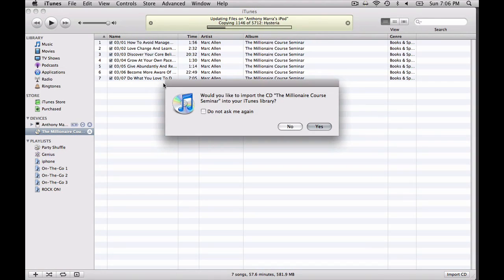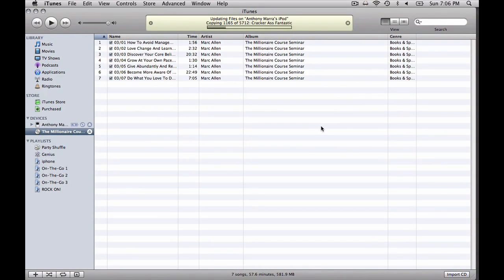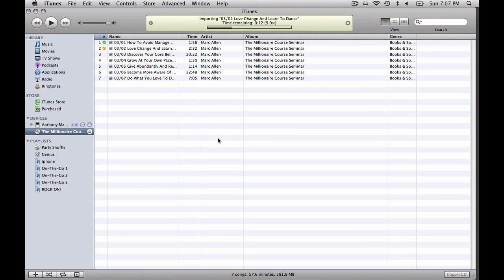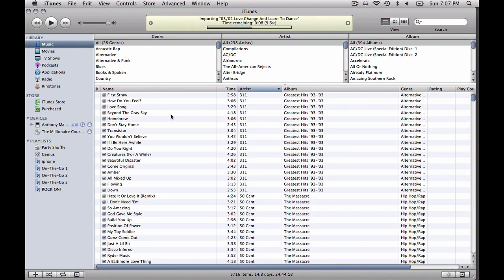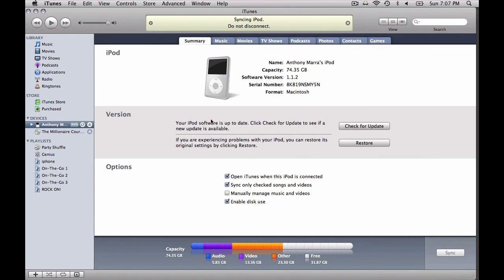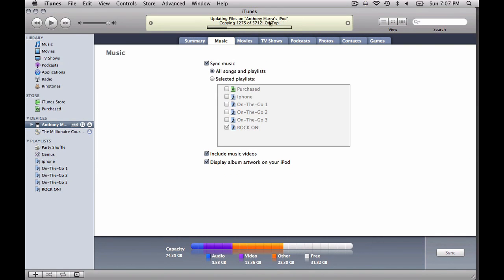iPod Help : How to Put CDs on an iPod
In order to put a CD onto an iPod, simply import the CD into an iTunes library and connect the iPod to the computer to sync up the device with iTunes. Learn about how a computer will prompt this procedure once a CD is loaded with help from a digital technology specialist in this free video on transferring CDs to iPods.

Bio: Christopher Rokosz has been an actor, director and producer for more than two decades, and he is now the co-owner and executive producer of Rokosz Media Studios in St. Petersburg, Fla.